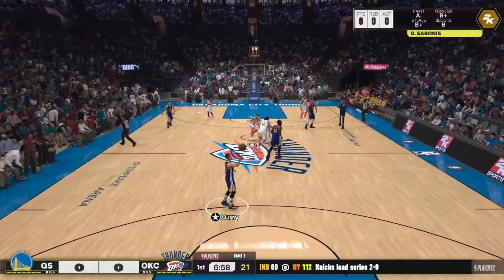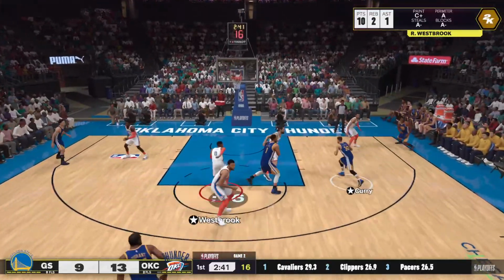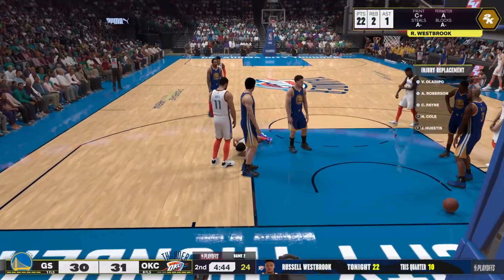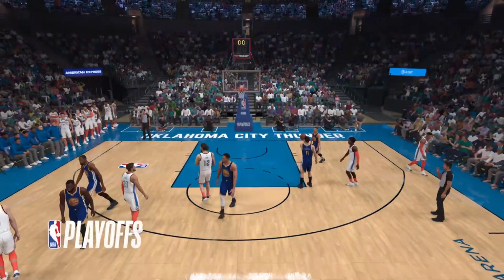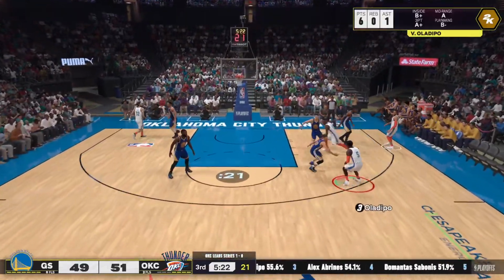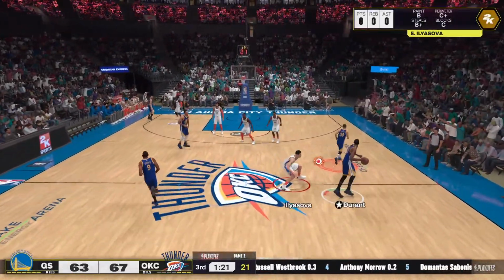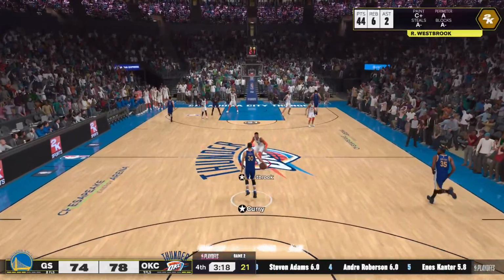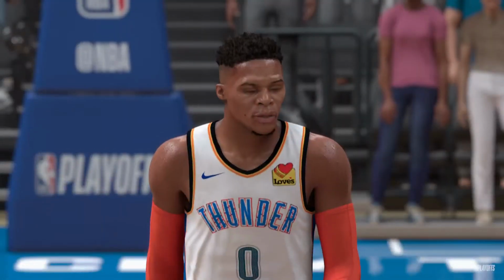Russell westbrook vs kd